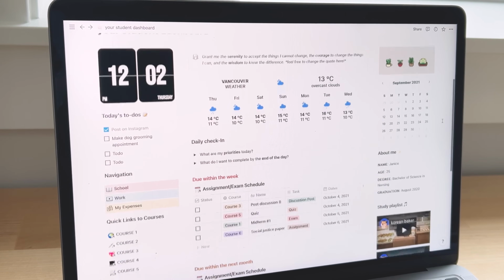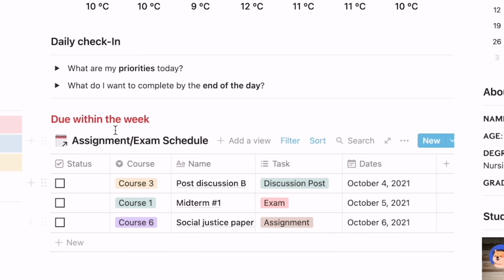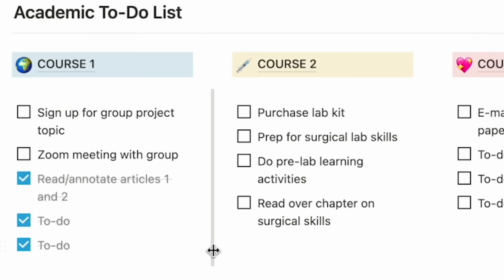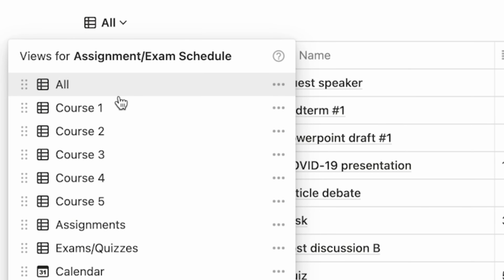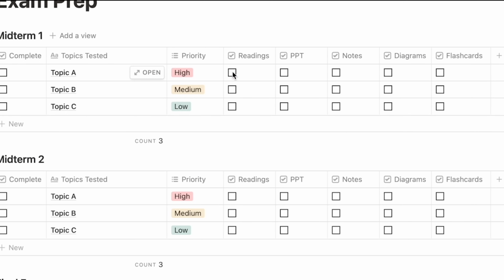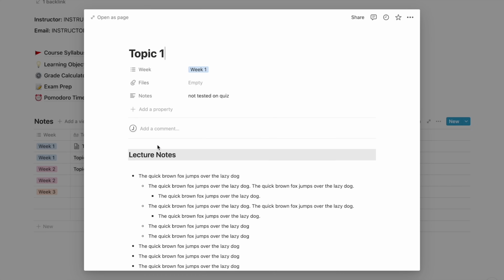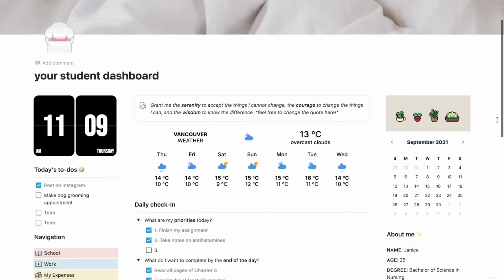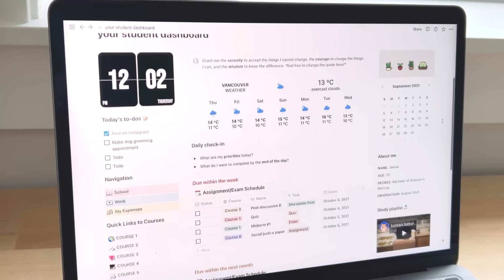How to organize for school with Notion! 📚 | Free template + widgets ✨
In today's video I'll be sharing a refreshed version of my popular Notion template for school.

LINKS

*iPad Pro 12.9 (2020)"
*Apple Magic Keyboard
*Apple Pencil (2nd gen)
*Apple Pencil Sleeve
GoodNotes 4/5
Notability

🎵 music credits